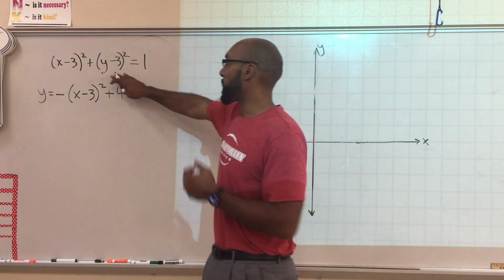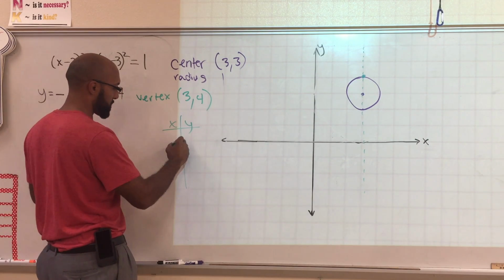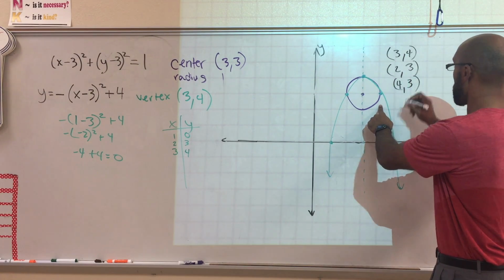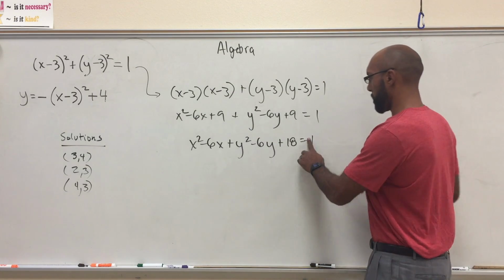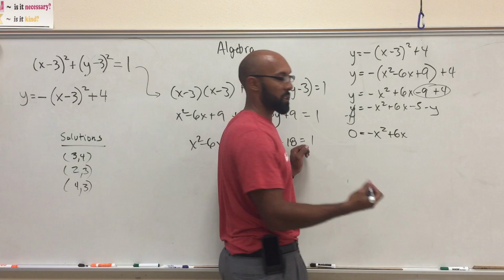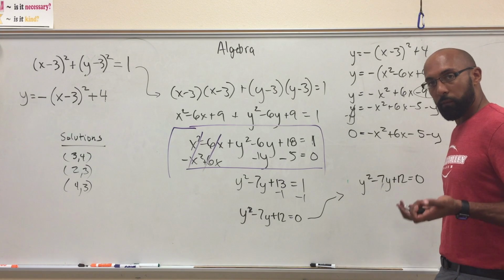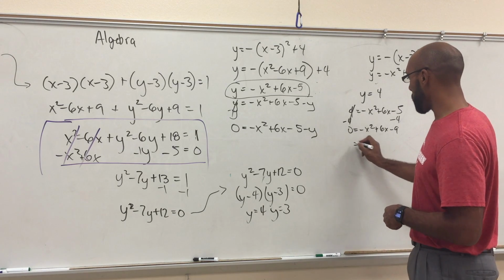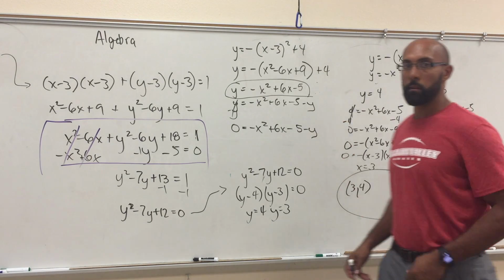Solving Non-Linear Systems #3 of Worksheet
This video is about Solving Non-Linear Systems #3 of Worksheet